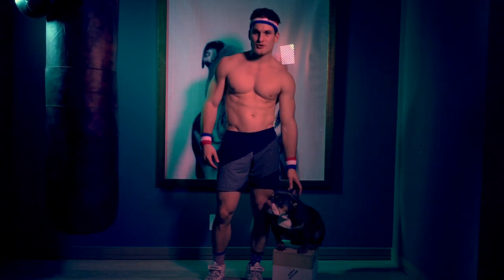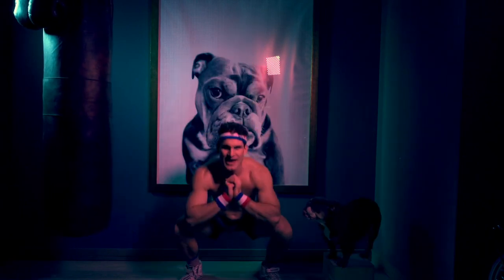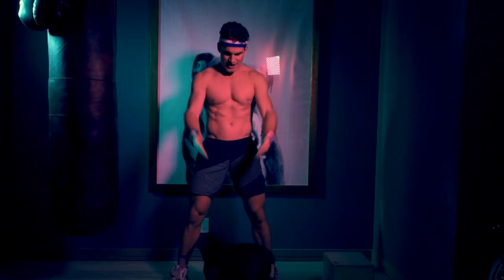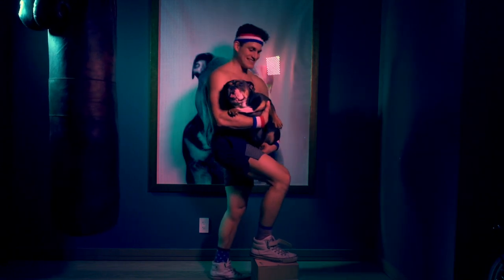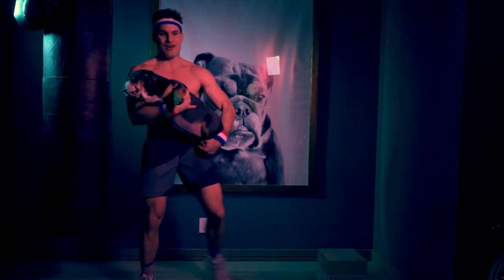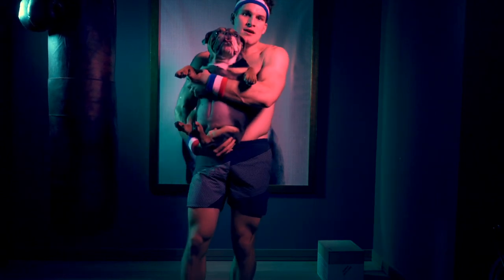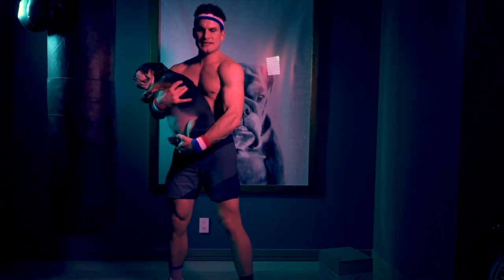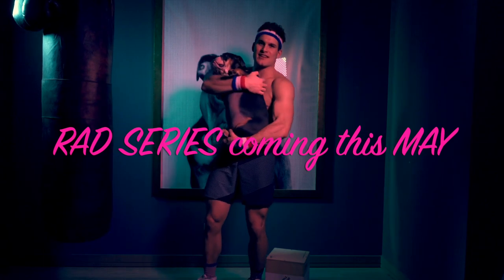Bulldog Leg Blaster Workout feat. Miss Winnie Paige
Bulldog Leg Blaster feat. Miss Winnie Paige 🐶🐶
I attempted to make a workout video and I  continued getting an uninvited visitor. So instead WE made a workout video together 😂👦🏻 🐶 .
Warm Up
(3 quick exercises)
-Body Wt. Squats
-Jump Squats
-Shoulder Mobility

Main Circuit
(6 exercises)
-Goblet Squats
-Step Ups
-Side Lunge
-Sumo Squats
-Back Lunge
-Good Mornings (Hip Hinge)
Keep rest the periods under 30 seconds to maintain an elevated heart rate. Repeat main circuit up to 3 times if you’re able.